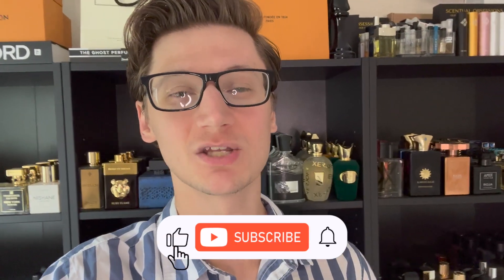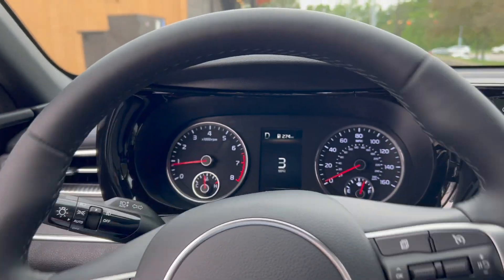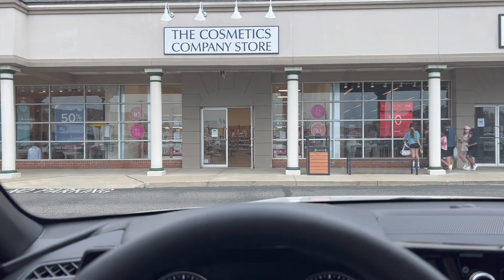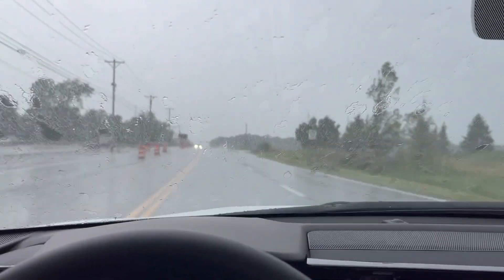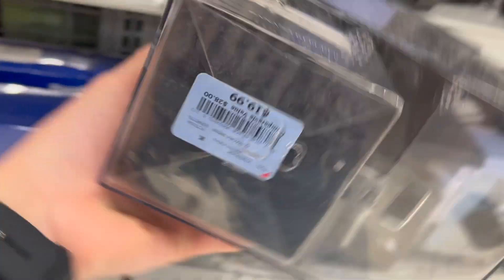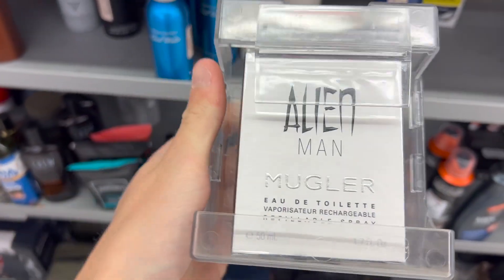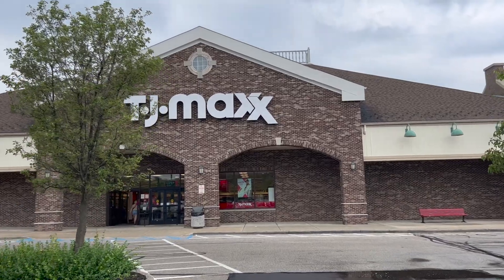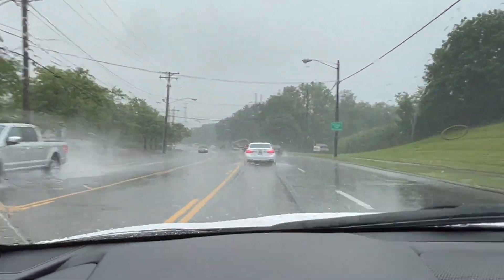SHOPPING “WON’T BELIEVE WHAT I FOUND” AND TRIP DOWN MEMORY LANE (VLOG!)